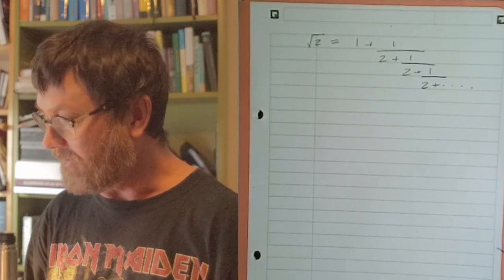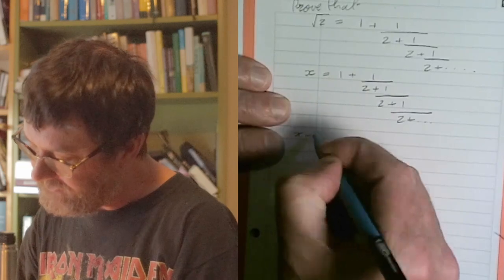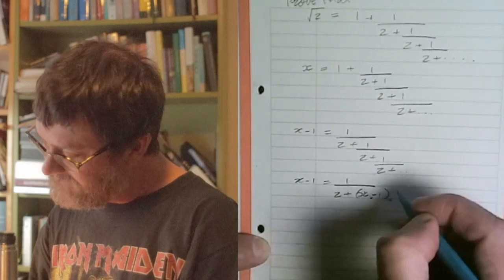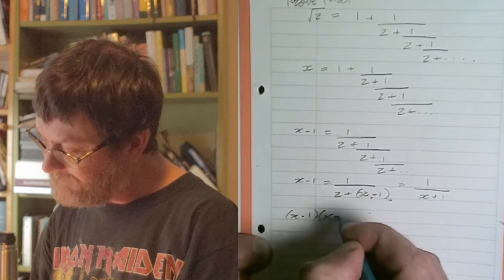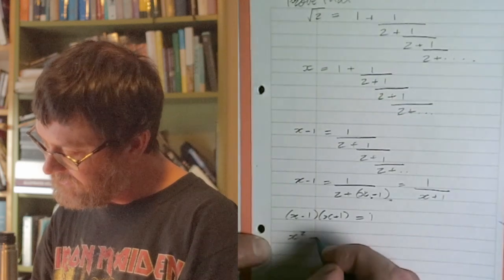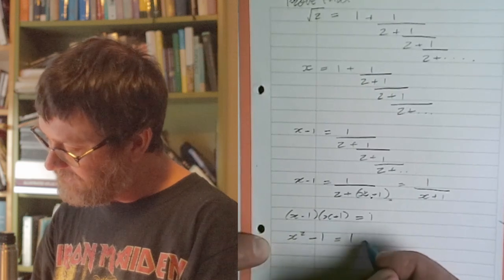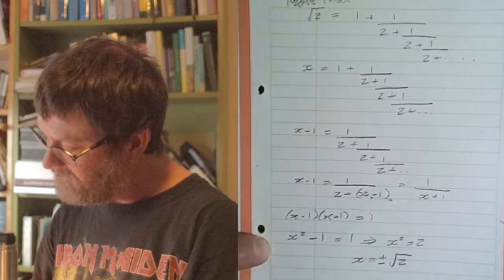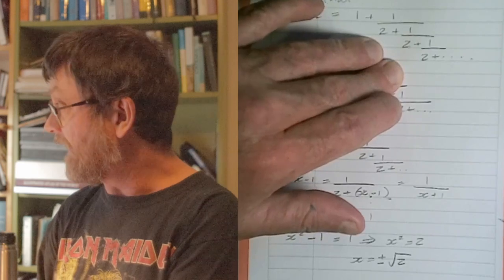Continued fractions and the square root of two(2)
Ever wanted to understand how the square root of two is represented as a continued fraction? Me neither!